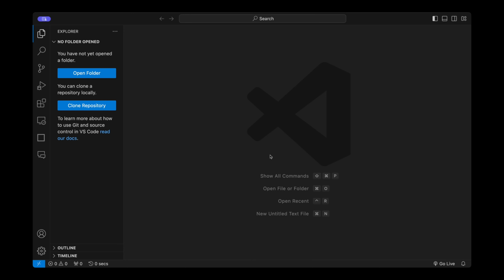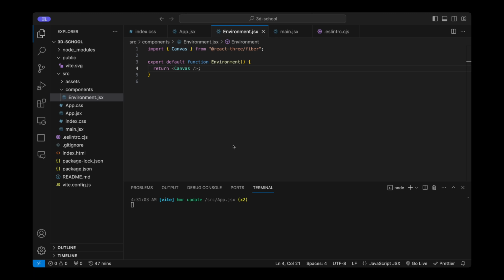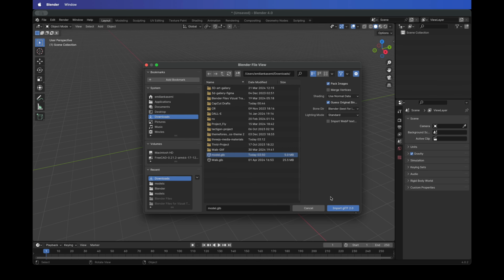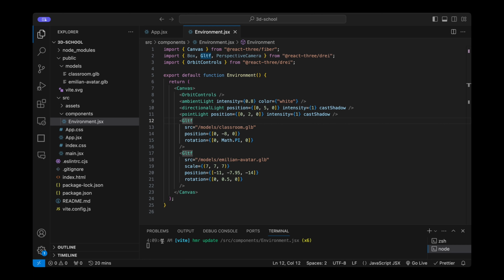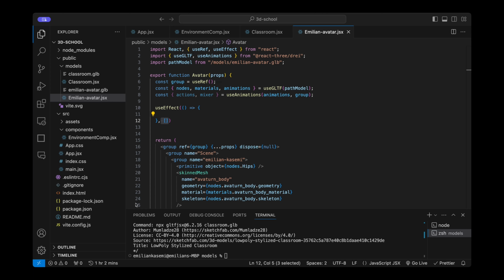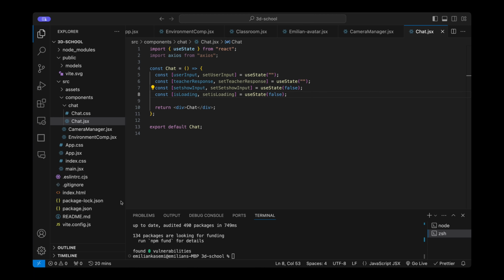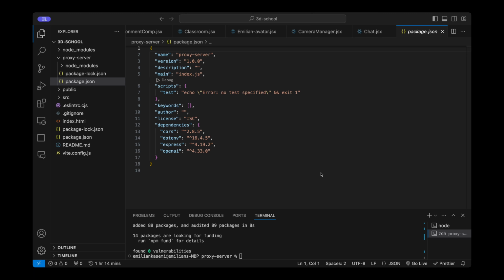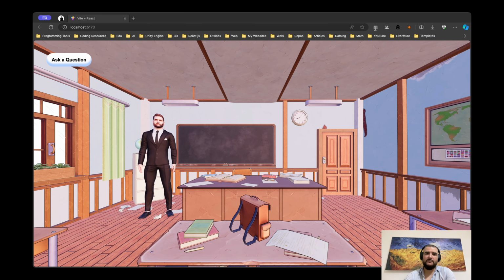Build a 3D AI School with Three.js, React Three Fiber, Blender & OpenAI | Beginner-Friendly Tutorial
Tutorial description:
Unlock the power of 3D, AI, and web development with this beginner-friendly tutorial! Learn how to build an immersive 3D AI classroom using Three.js, React Three Fiber, and the OpenAI API.
In this step-by-step guide, we'll walk you through the process of creating a stunning 3D environment, complete with a custom AI-powered teacher avatar that can engage in interactive conversations.

By the end of this tutorial, you'll have a solid understanding of:
✅ Setting up a 3D scene with React Three Fiber
✅ Loading and animating custom 3D models
✅ Implementing camera controls and user interactions
✅ Creating a chat component with React hooks and state management
✅ Integrating the OpenAI API to generate AI responses
✅ Adding chat history functionality for an enhanced user experience

Whether you're a complete beginner or have some experience with web development, this tutorial is perfect for anyone looking to dive into the exciting world of 3D graphics, AI, and interactive web applications. 🌐💻

🔥Key Takeaways:

Master the fundamentals of Three.js and React Three Fiber
Learn how to create immersive 3D environments with custom models and animations
Harness the power of AI using the OpenAI API to build interactive chatbots
Discover best practices for state management and component structure in React
Gain practical skills in integrating APIs and handling user interactions

**Web Speech API is not working n Edge. Correctly working on Safari.